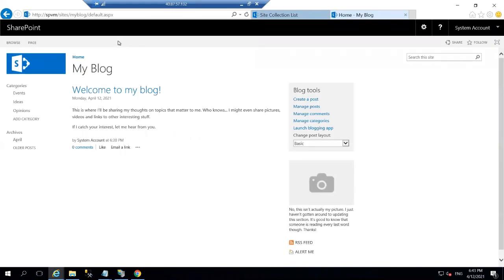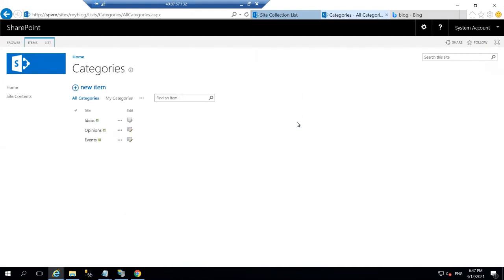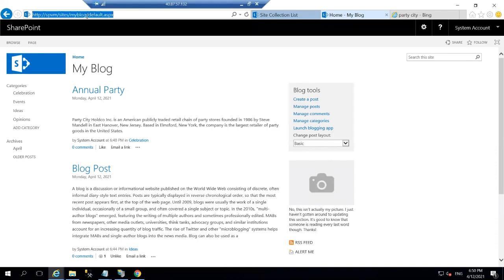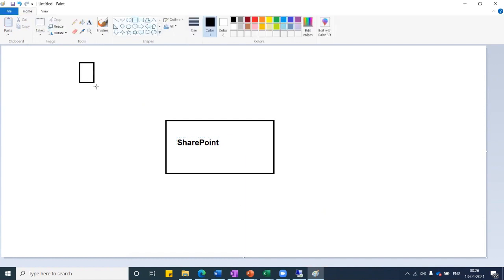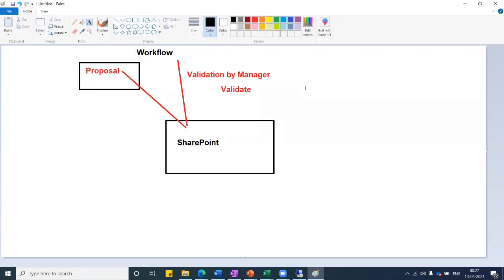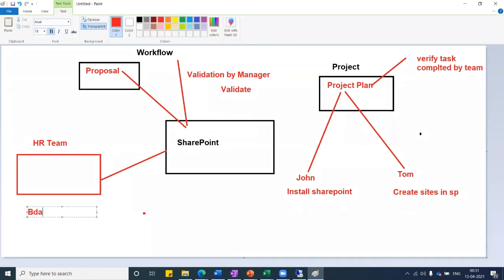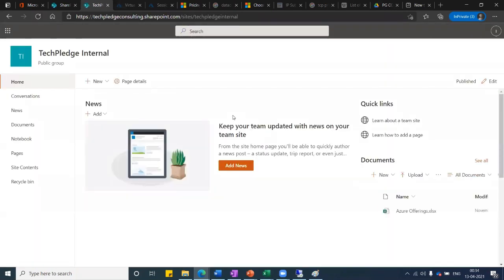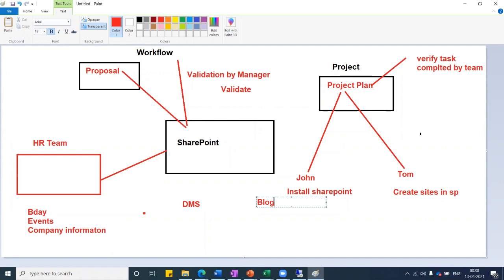Microsoft SharePoint Part - #11| SharePoint Tutorial | Free Tutorial SharePoint | SharePoint Online